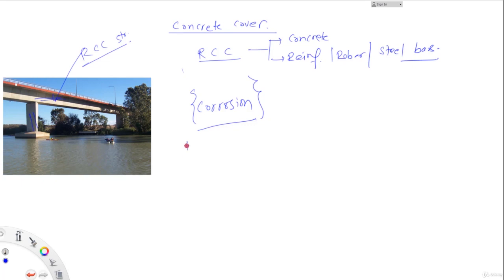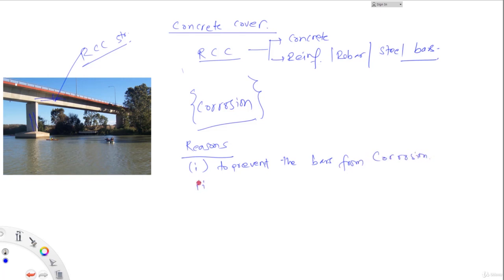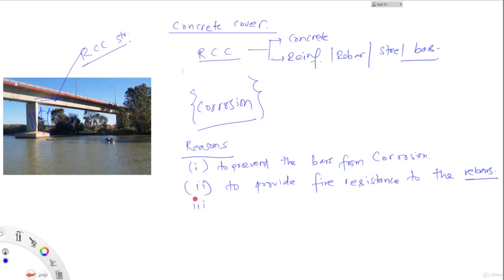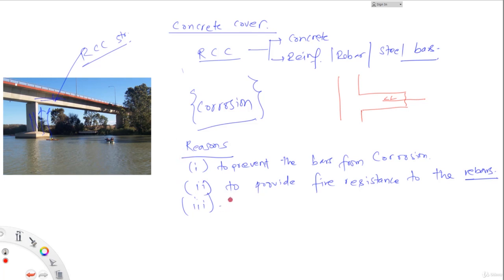Reasons for Providing Cover Blocks - Basics of Civil Engineering in Construction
Topics Covered :-
Reasons for Providing Cover Blocks

Hi everyone. I am RAMBABU KUSHWAHA, owner of "Rambabu Kushwaha" YouTube channel. I am a Civil Engineer.
This channel will help you to grow and succeed in your career as a Civil Engineer.

I provide information about Civil Engineering subjects. I also provide videos on Software such as AutoCAD, ETABS etc.